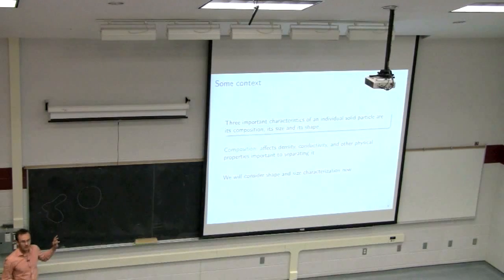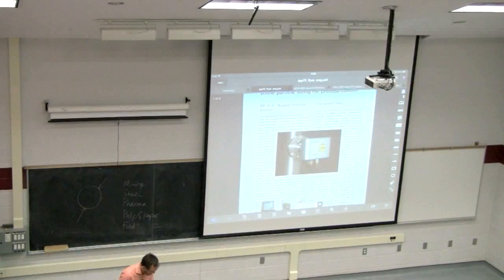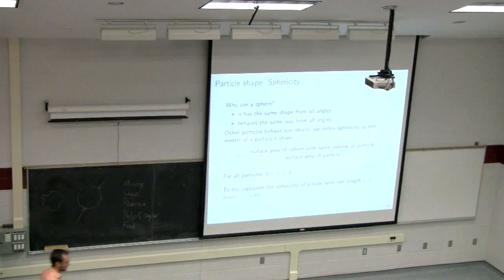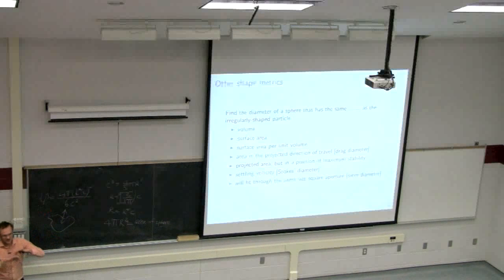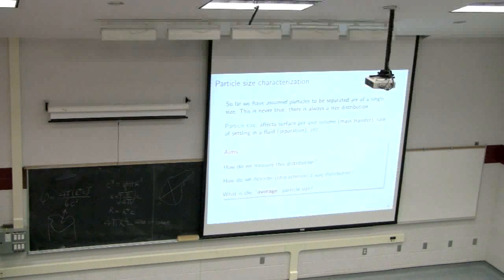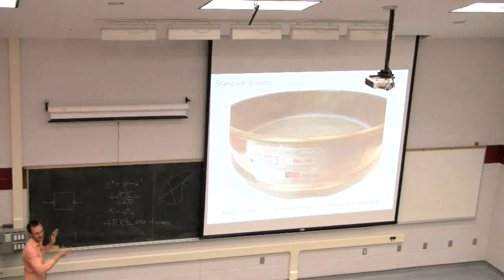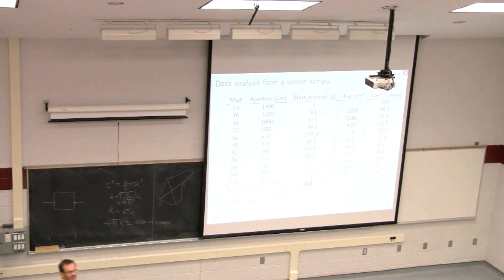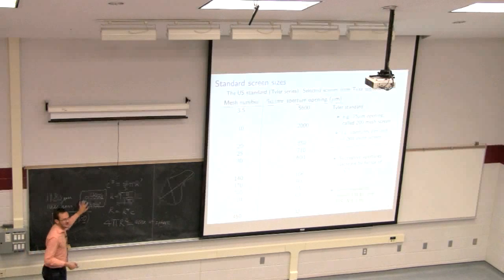Separation Processes 4M3 2014 - Class 03C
Separation Processes ChE4M3 - covering the topics of "Sedimentation, particle size, centrifuges, cyclones, and filtration"

Also see:
* Richardson and Harker, "Chemical Engineering, Volume 2", 5th edition, Chapter 1
* Perry's Chemical Engineers' Handbook, Chapter 21.1
* Seader, Henley and Roper, "Separation Process Principles", page 675 to 679 in 3rd edition (p 648 to 653 in 2nd edition)